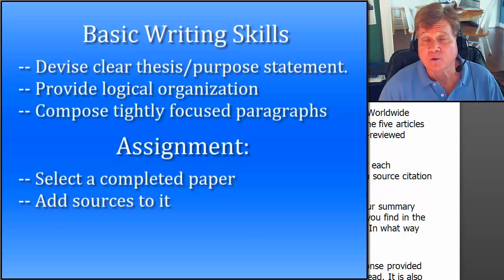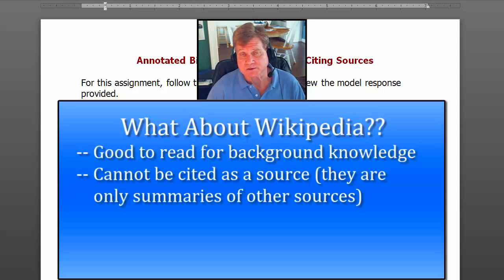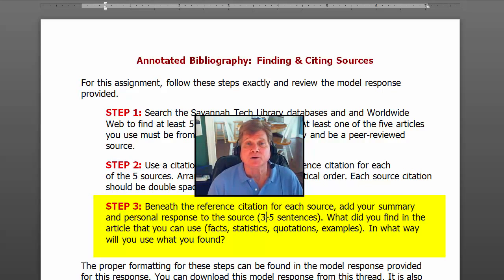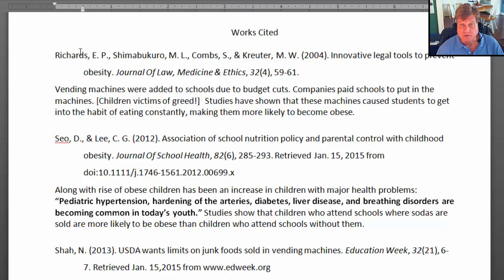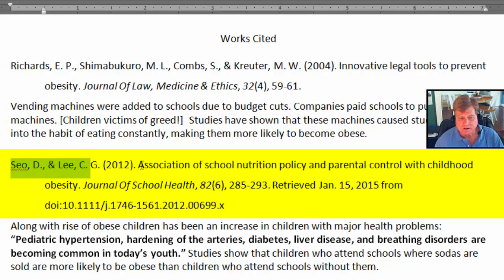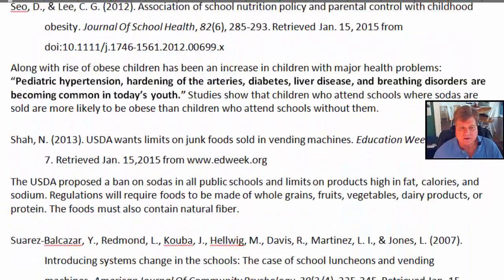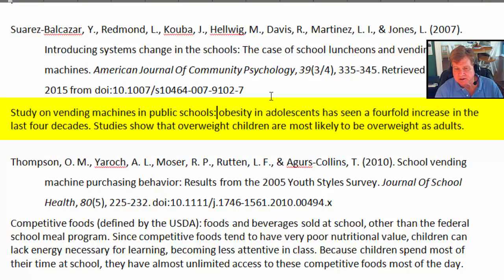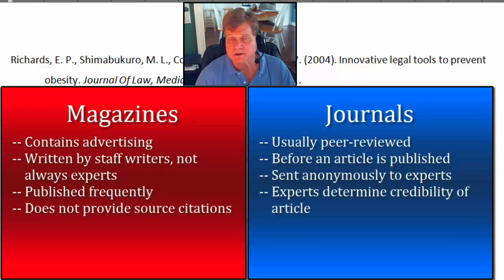Annotated Bibliography: Introduction to the Annotated Bibliography with Model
Description of the annotated bibliography assignment in English 1101 at Savannah Technical College